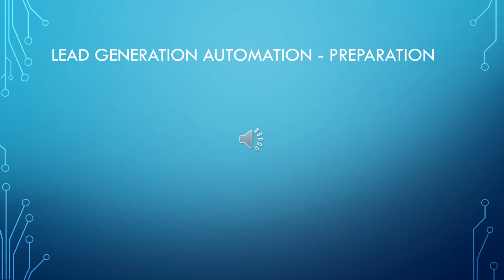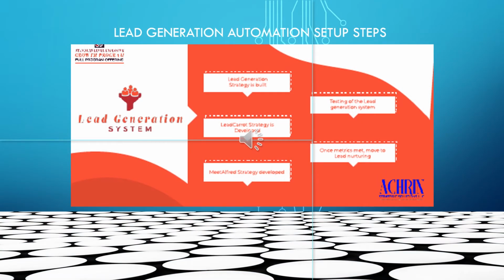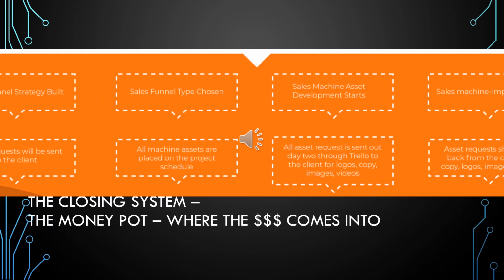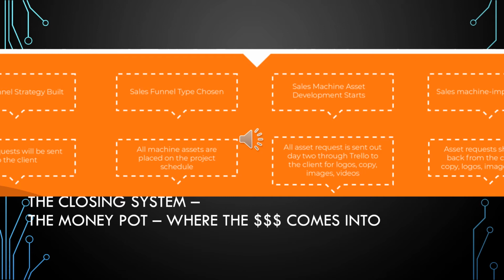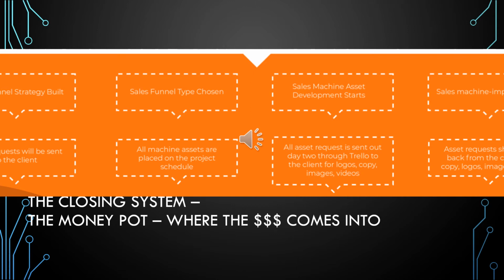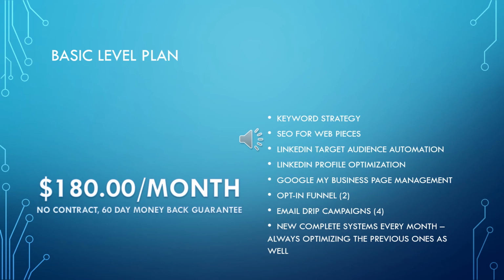Basic Plan - Explosive Growth Program - BL-0100 Lead Generation Automation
$180/month and gets 20-40 leads per month in month 6.  We will get leads within first week of implementation.  Fast and offers predictable sales.

Let's get started today!